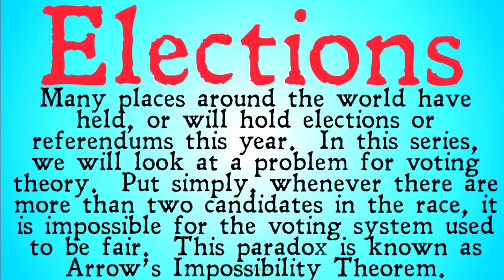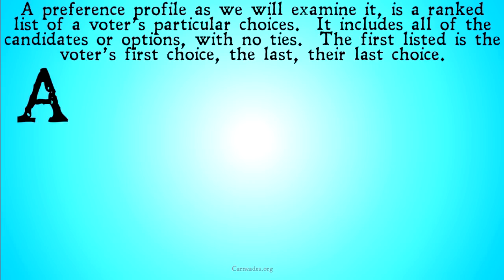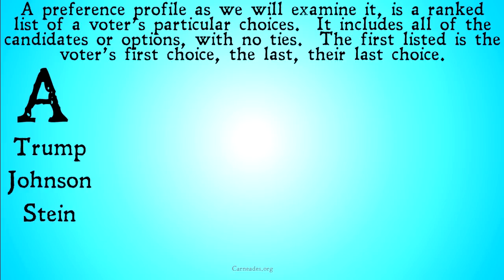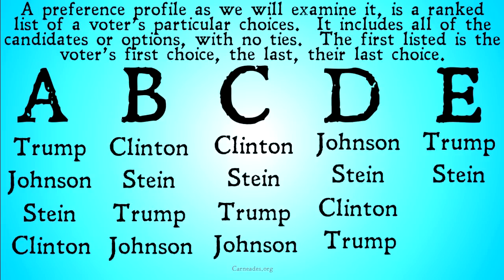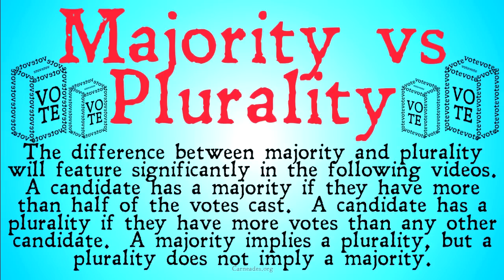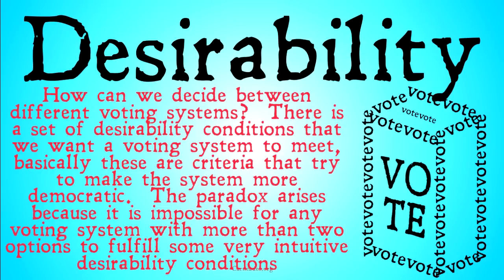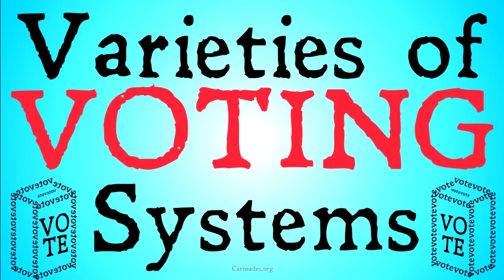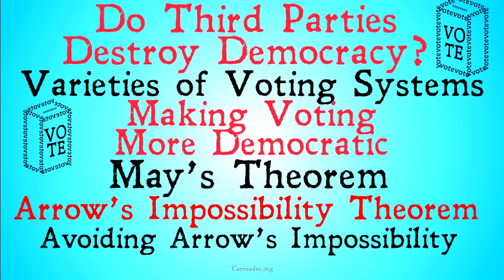Do Third Parties Destroy Democracy?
This series will look at a paradox for voting theory known as Arrow's Impossibility.  First we will examine different voting methods (Including First Past The Post, Condorcet's Method, The Borda Count and More), then we will examine different desirability criteria which these systems may or may not meet.  Finally, we will look at the proof that no system with more than two candidates can meet all criteria, and arguments for and against this conclusion.